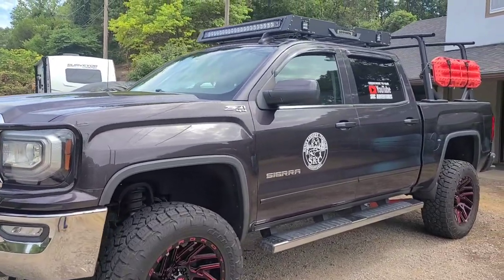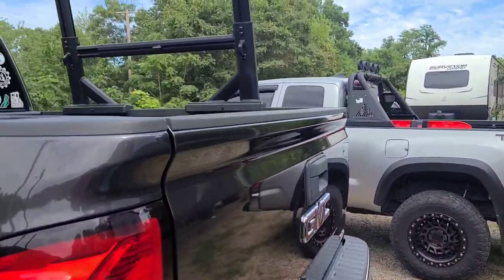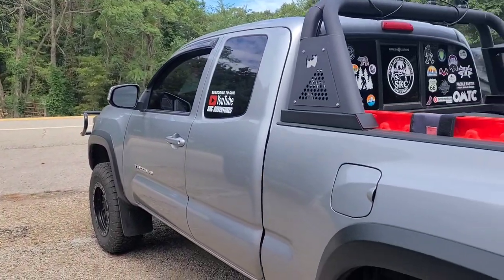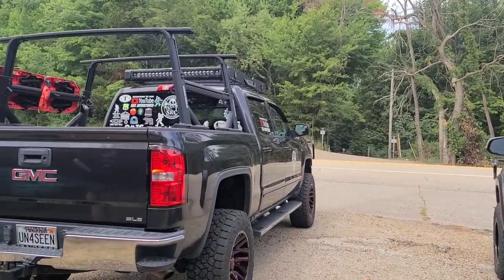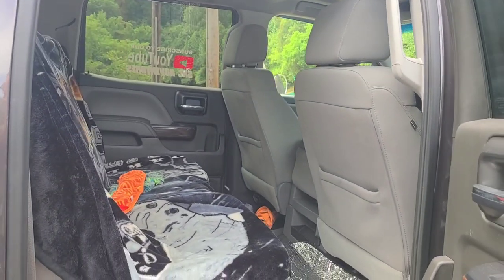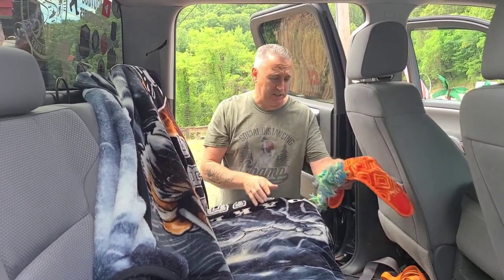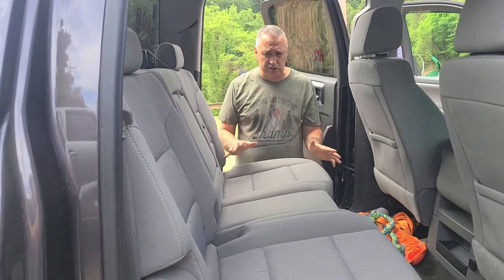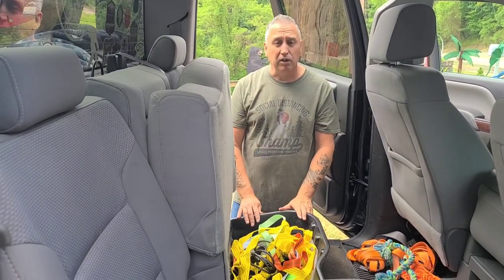Huskies First Long Road Trip Adventure, How did it go ?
We set up our GMC Truck For Many Adventures , Today we added more room for our husky pups to go with us on a 4 hour road trip . We wanted to see how it would go as we explore more places.